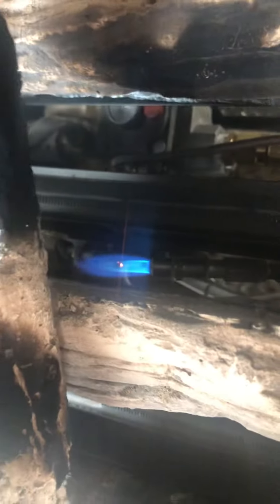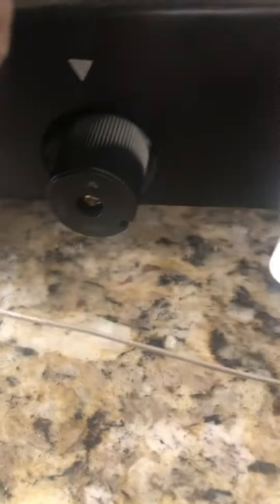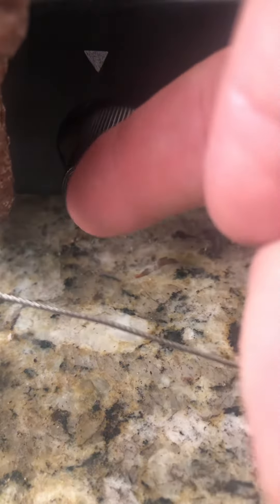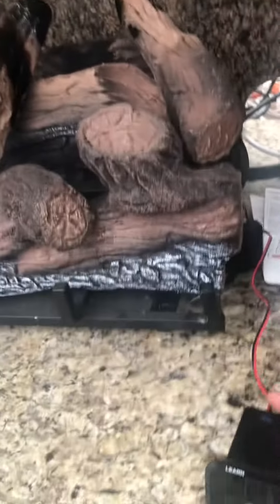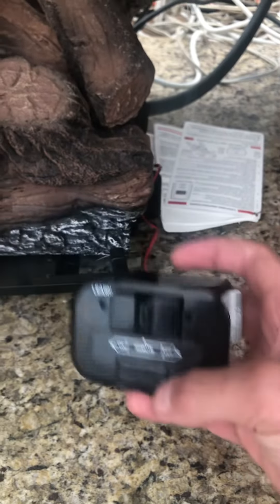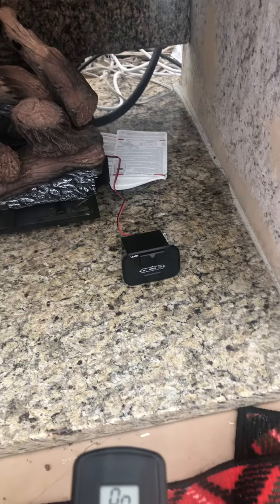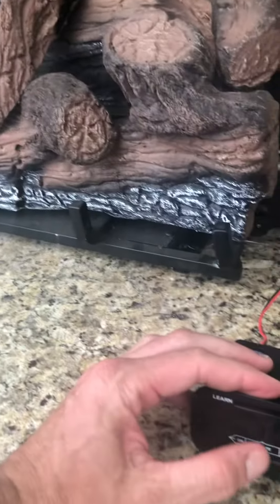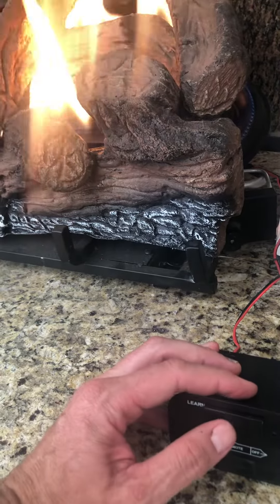How to use gas fireplace